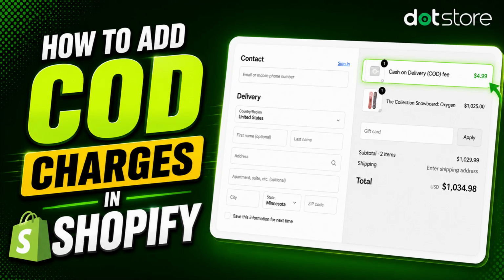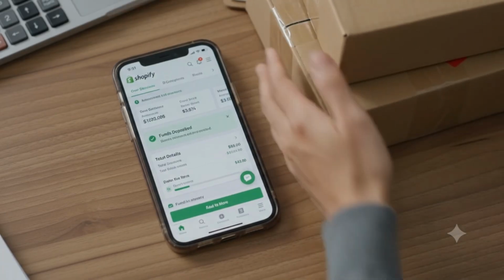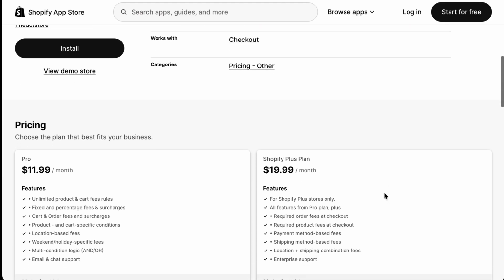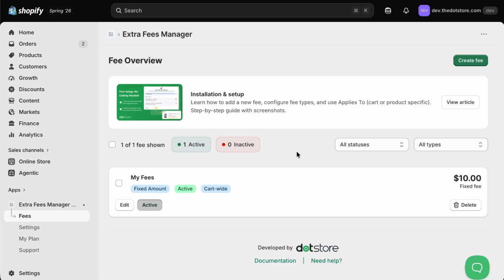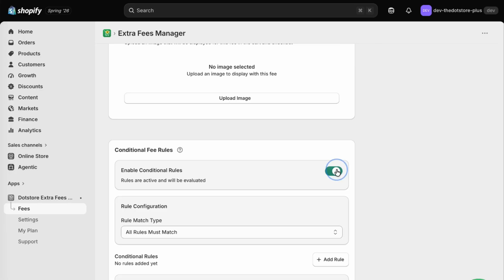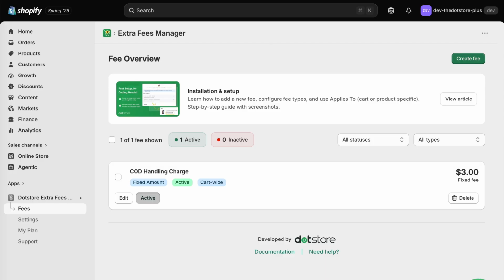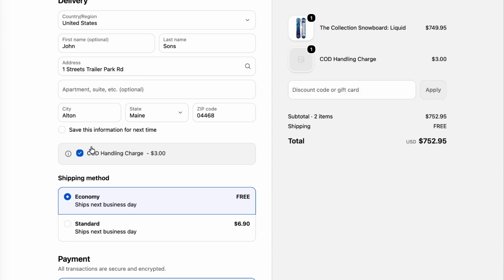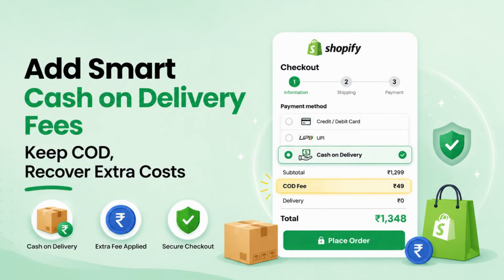How to add COD charges in Shopify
Want to add a cash on delivery extra charge in Shopify? In this step-by-step tutorial, you'll learn how to set up a COD transaction fee in your Shopify store using the Dotstore Extra Fees Manager app — so you can recover courier handling costs, reduce return-to-origin (RTO) risk, and protect your margins without removing COD as a payment option.

If you run a Shopify store and offer cash on delivery, this small setup can make a big difference in protecting your profit margins.

💬 Drop a comment if you have questions about setting up COD charges on your store